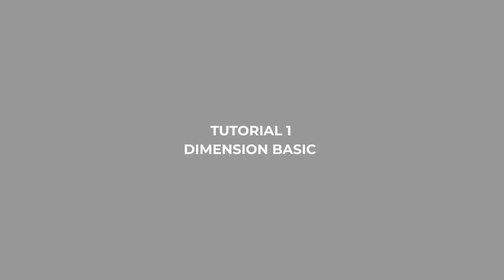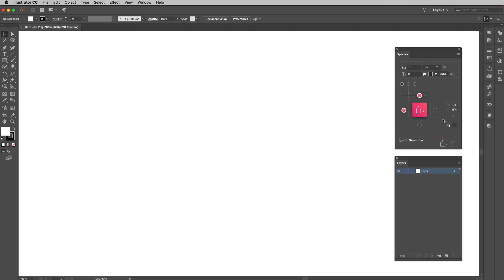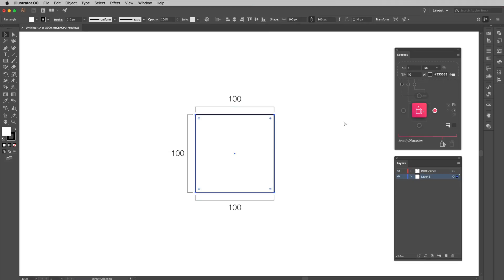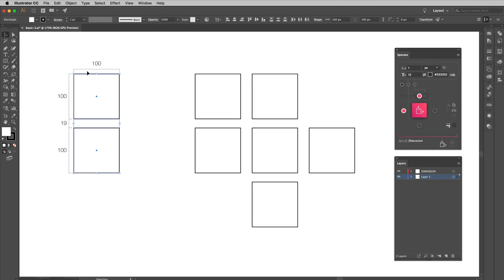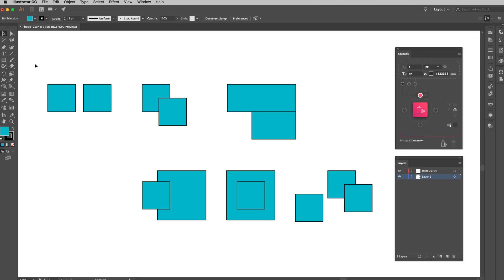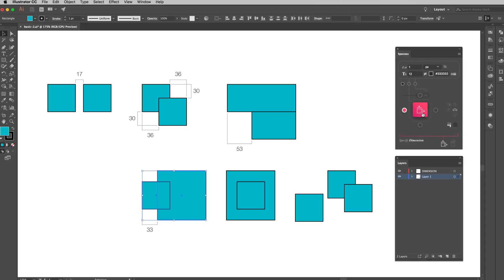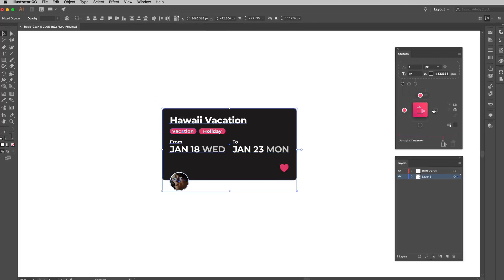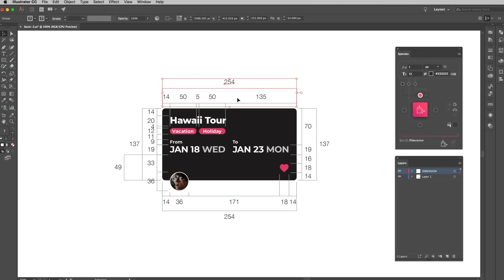Specees Tutorial 1 - Make dimensions or measurement in Adobe Illustrator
This is the basic tutorial of Specees, an extension for Adobe Illustrator to specify dimensions and styles. In this tutorial, we go through the basic features of Specees to make specification of dimensions.